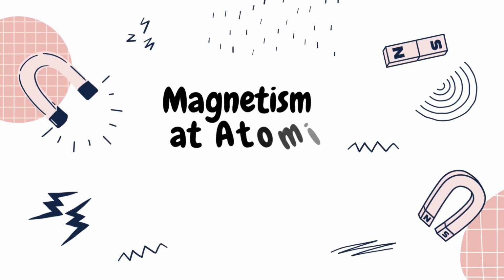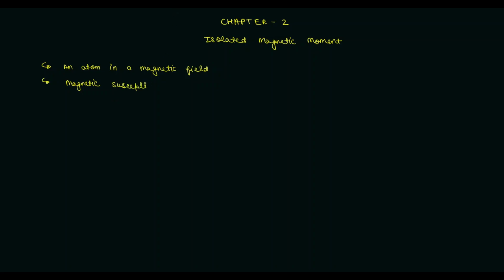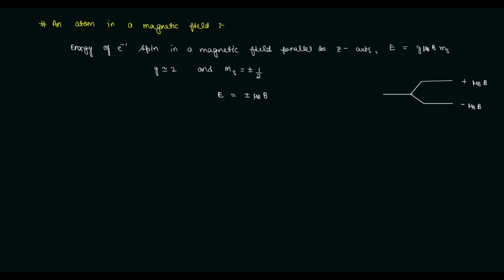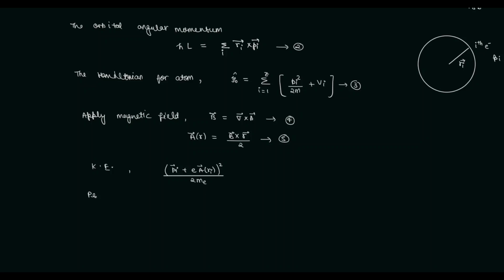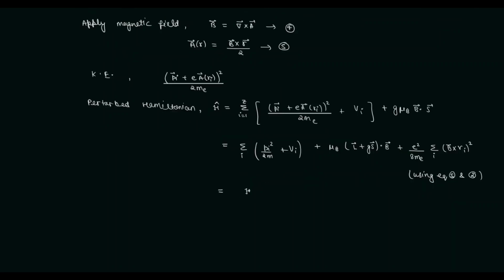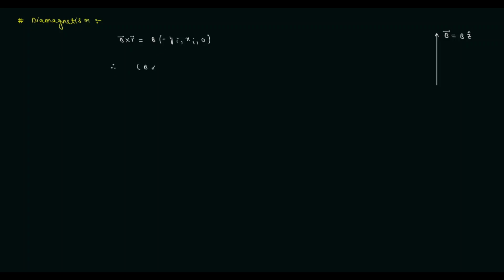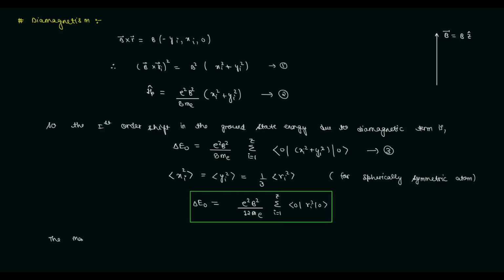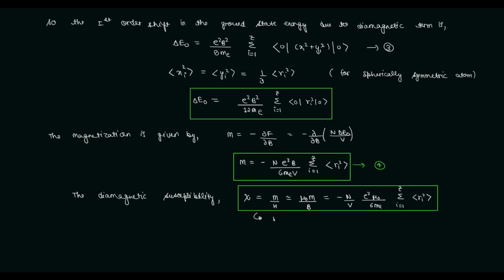Introduction to Magnetism | Part-3 | Isolated Magnetic Moments | Diamagnetism.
In Part 3 of our Introduction to Magnetism series, we cover Isolated Magnetic Moments and Diamagnetism.

You’ll learn:
- How isolated magnetic moments arise in atoms and ions
- The principles of diamagnetism and its universal presence in materials
- Real-world examples and applications in physics and material science

Perfect for physics students, educators, and exam aspirants aiming to strengthen their understanding of magnetism.

0:00 Introduction to Magnetism at the Atomic Level (0:08)
Isolated Magnetic Moments (1:22)
Atom in a Magnetic Field (2:25)
Diamagnetism (7:23)